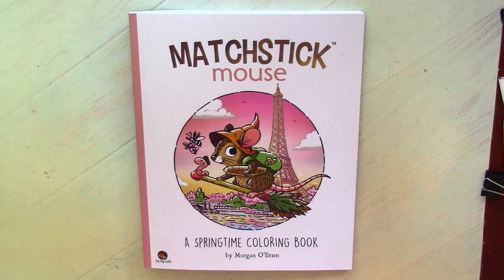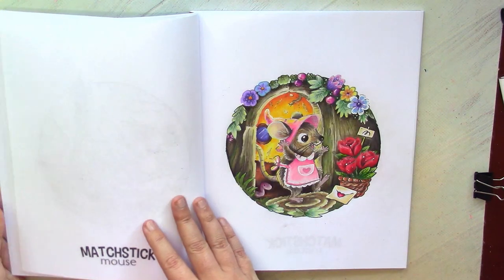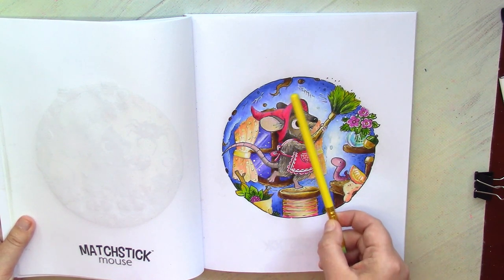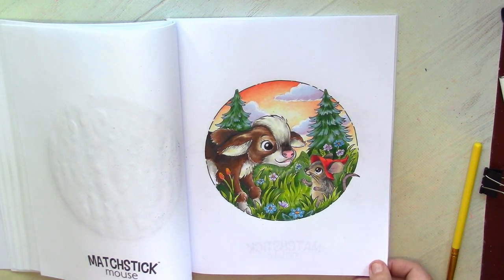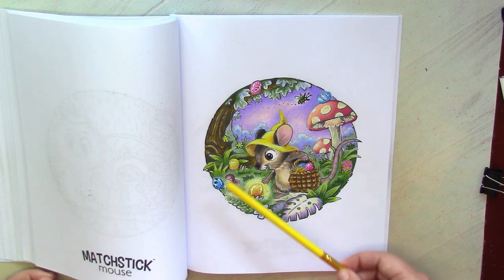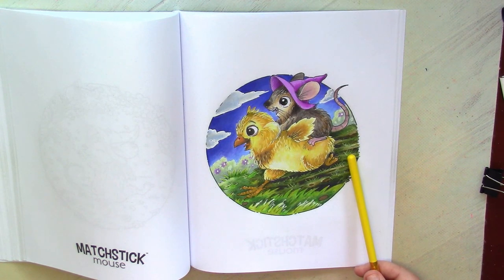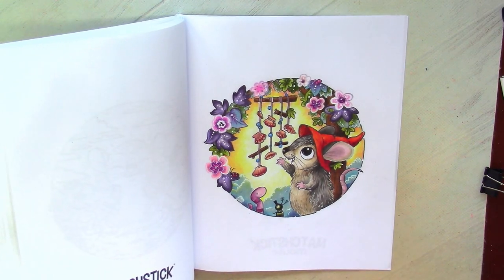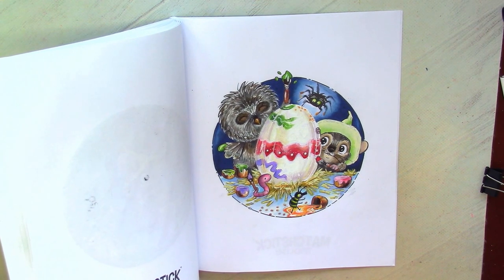Finished 21 of 35 pages in 'Matchstick Mouse: A Springtime'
Matchstick Mouse: A Springtime Coloring Book
Prismacolor Premier Colored Pencils